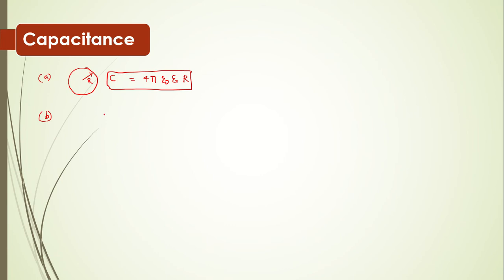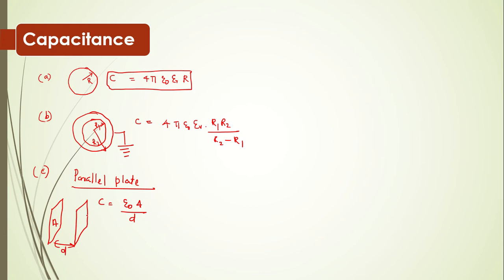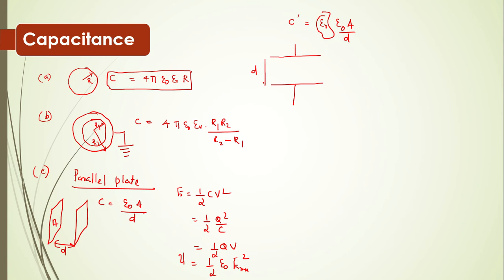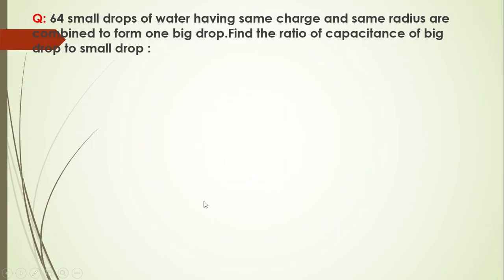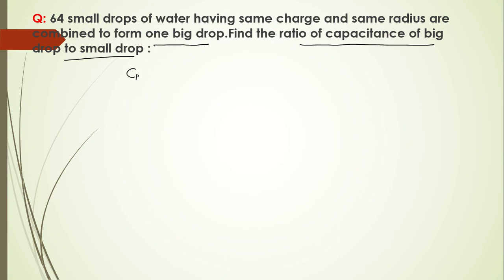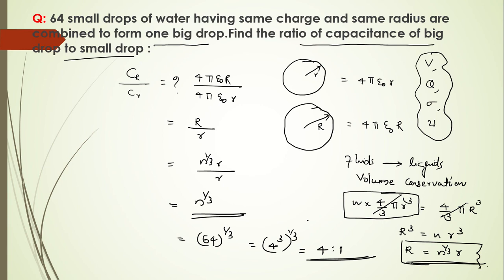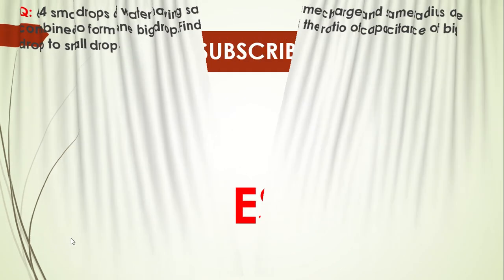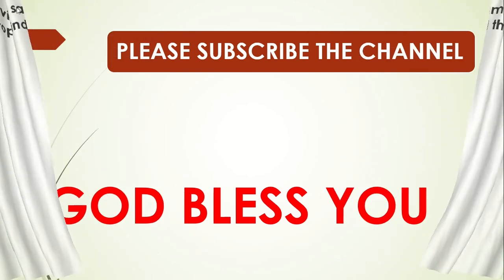CAPACITANCE || 100 PHYSICS POINTS FOR NEET JEE KEAM EXAMS IN MALAYALAM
CAPACITANCE || 100 PHYSICS POINTS FOR NEET JEE KEAM EXAMS IN MALAYALAM|| PHySICS TIPS for ENTRANCE EXAMS